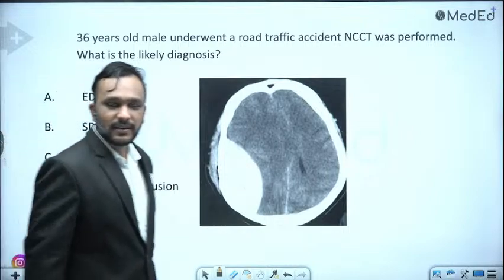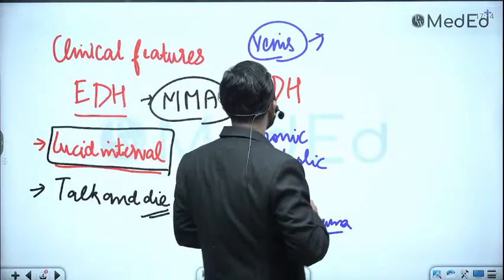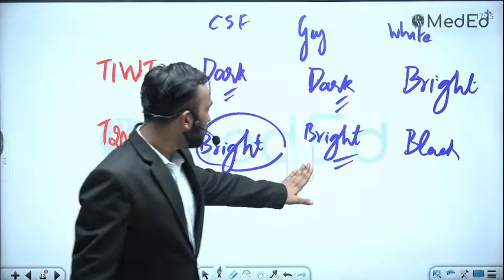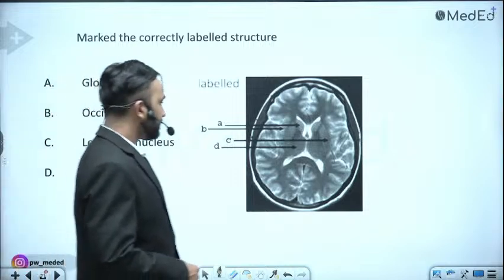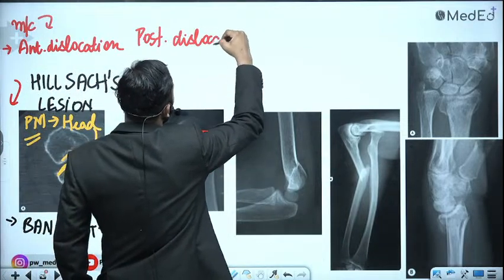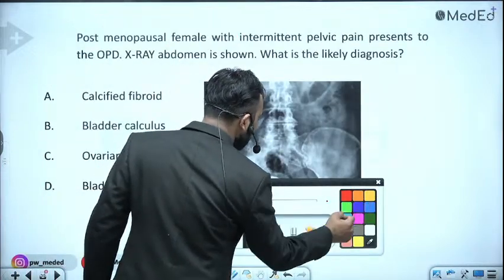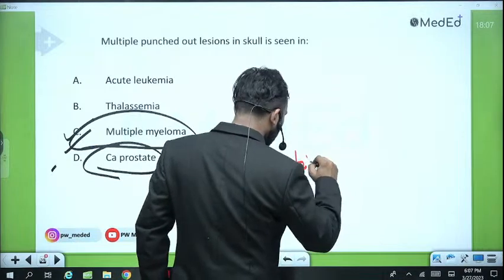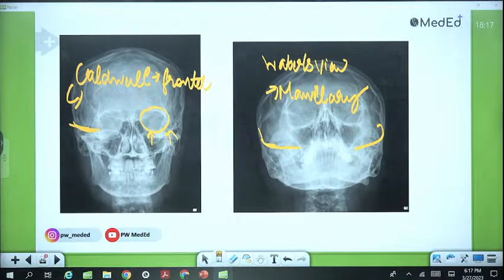Radiology | Part 2 | FMGE Accelerate | Dr. Himanshu Gupta | PW MedEd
In this session, Dr. Himanshu Gupta will be discussing Physiology For FMGE 2023, which will help you understand the trend of the questions asked in FMGE 2023.